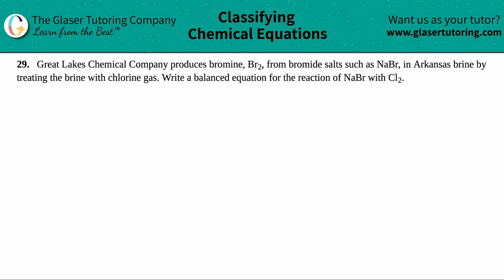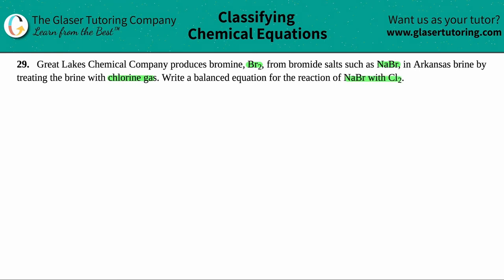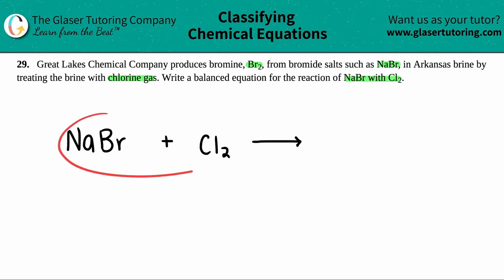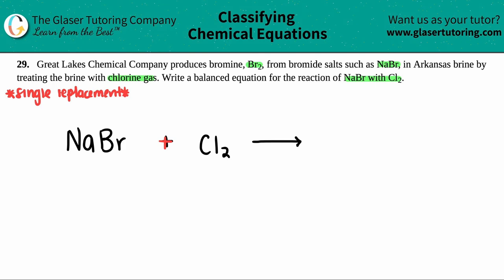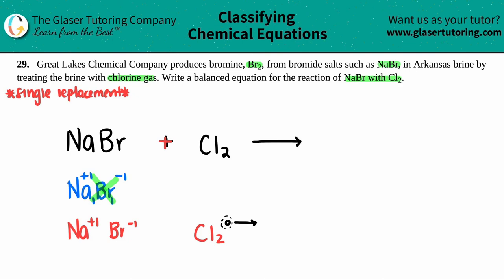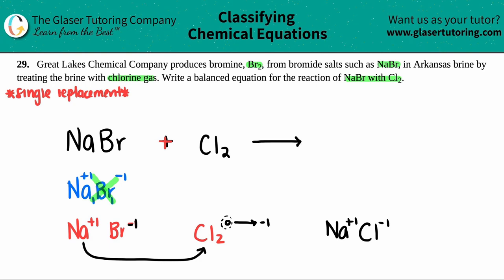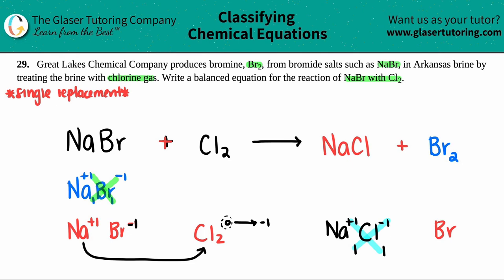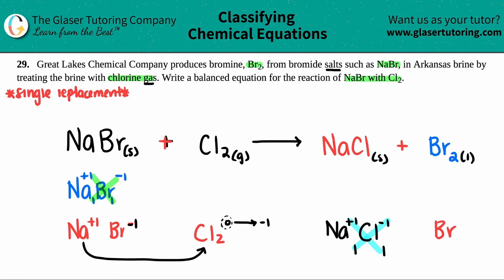4.29 | Great Lakes Chemical Company produces bromine, Br2, from bromide salts such as NaBr, in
Great Lakes Chemical Company produces bromine, Br2, from bromide salts such as NaBr, in Arkansas brine by treating the brine with chlorine gas. Write a balanced equation for the reaction of NaBr with Cl2.

BalancingEquations # BalancingChemistry#OpenStaxChemistry